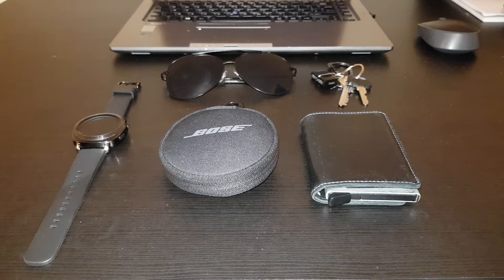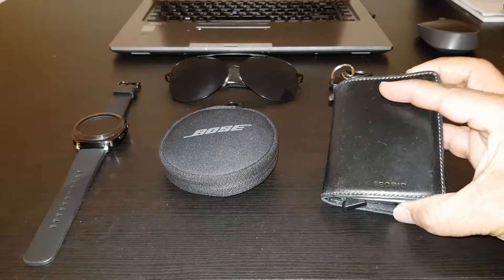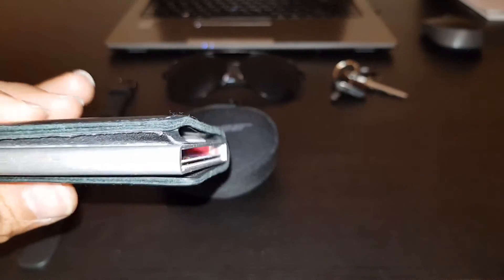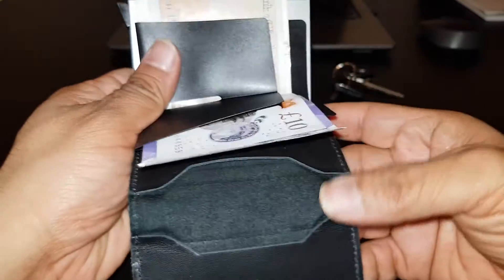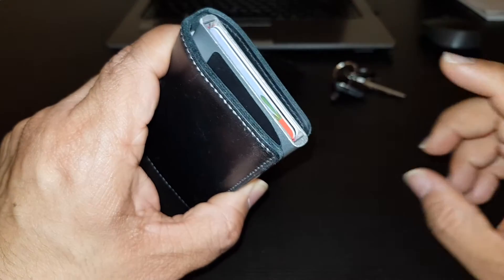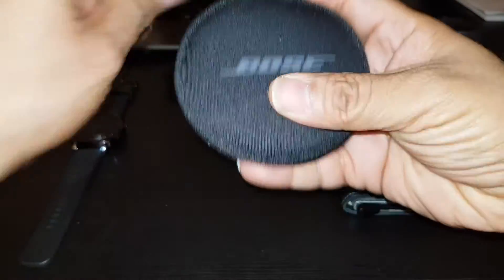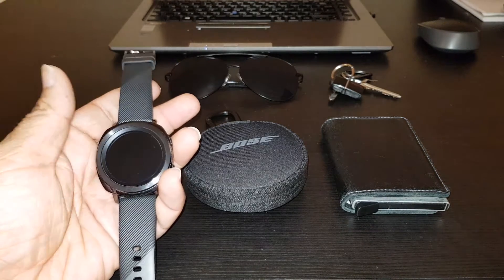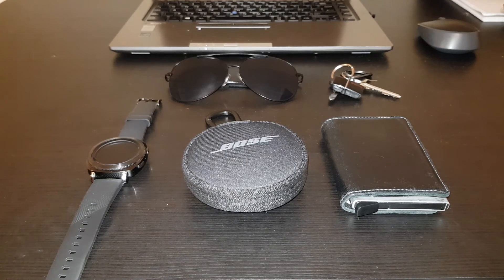My Every Day Carry E.D.C.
Here's my simple edc view in the video and this is my list with links :

1- nite ize carabiner slide lock.
Nite Ize CSL2-01-R6 Carabiner Slide Lock, Black

2- secred wallet.
Secrid Slim Wallet Leather Rfid Safe Card Case Black

3- Bose sound sport.
Bose SoundSport Wireless Headphones, Black

4- Samsung gear sport.
Samsung Gear Sport Smartwatch (Bluetooth), Black, SM-R600NZKAXAR – US Version with Warranty

5- sandisk 128GB.
SanDisk 128GBUltra Dual USB Drive 3.0, SDDD2-128G-G46(Black)

6- Samsung galaxy S8 64Gb black with dual sim.
Samsung Galaxy S8 G950FD(MIDNIGHT BLACK) 64GB DUAL SIM Unlocked International Version/No Warranty